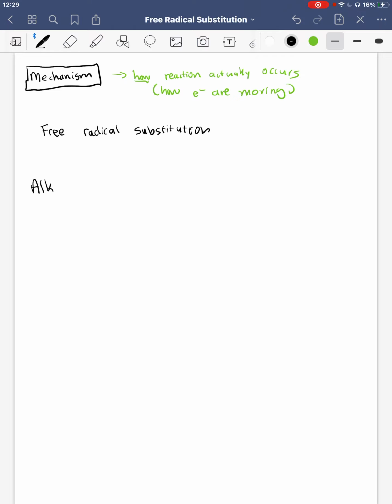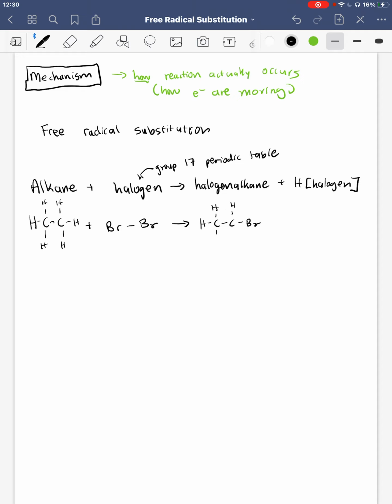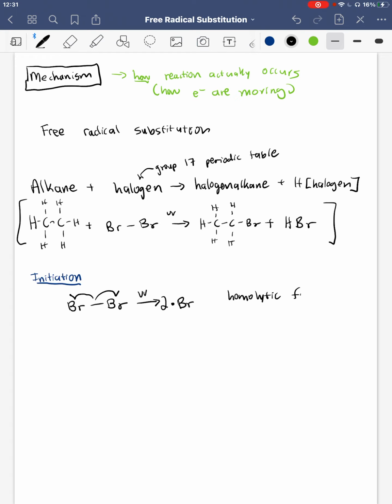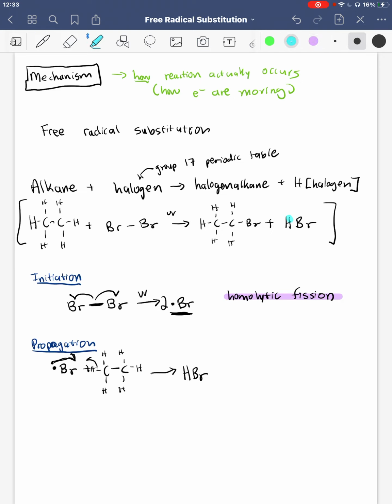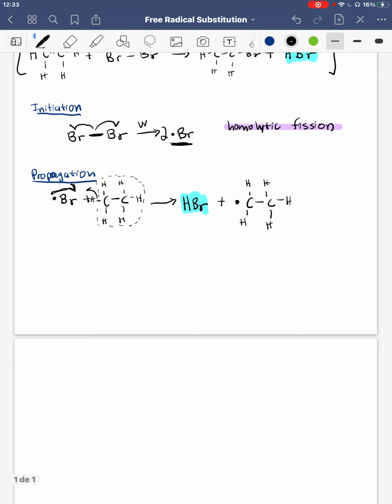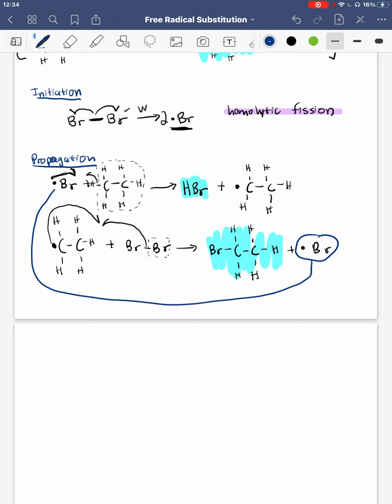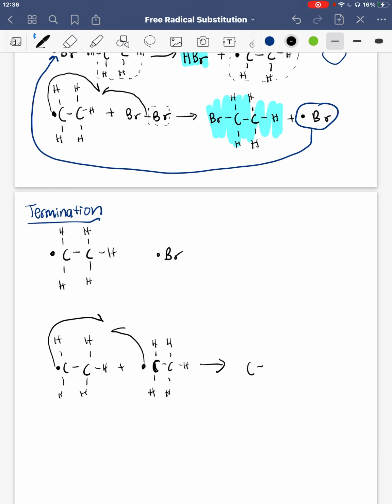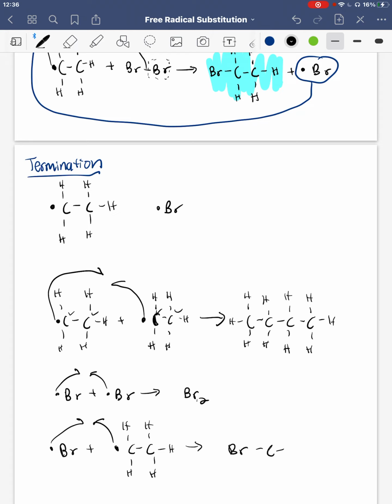Free radical substitution overview